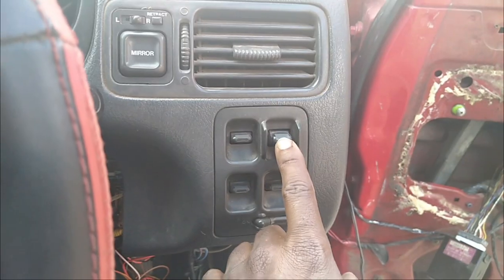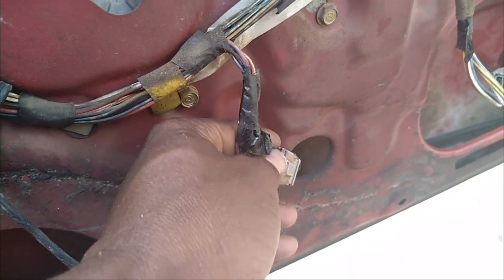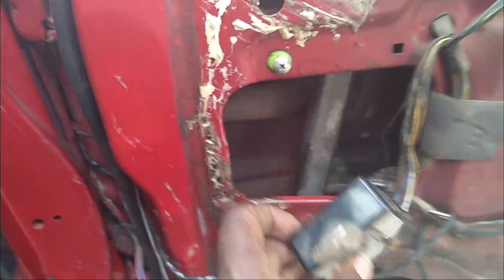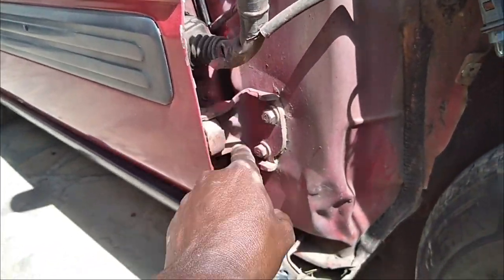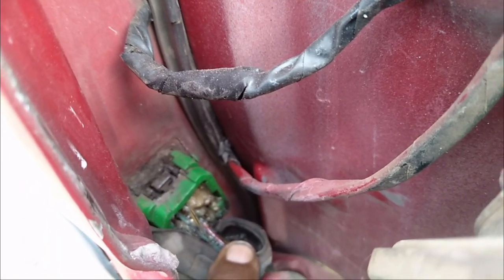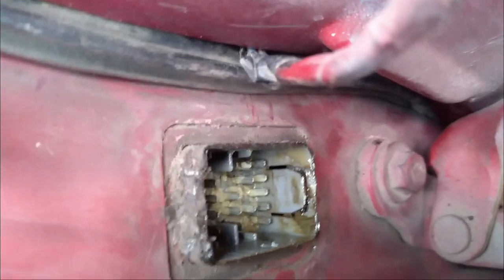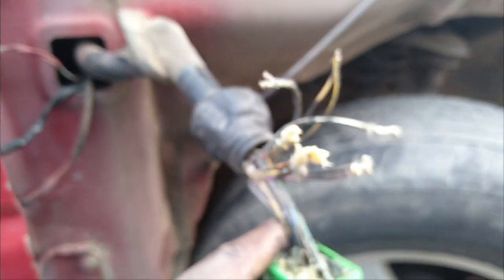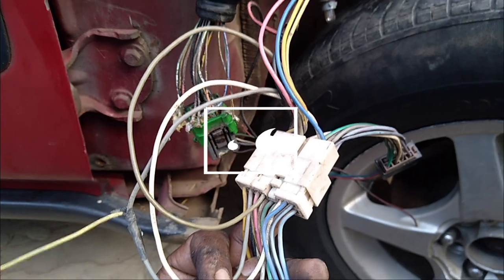Honda CRV 1999 driver door harness fix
Some of the most common problems with Honda CRV First Generation (1997 to 2001) are doors related especially the drivers door. In this video I take you through how to identify and fix these problems. Depending on the level of complexity and time you might want to engage a wiring technician for assistance. However this is a great DIY project as these cars require special TLC! Part two will drop soon!